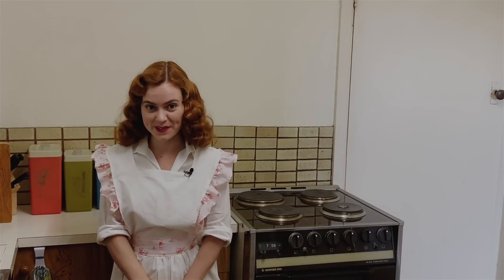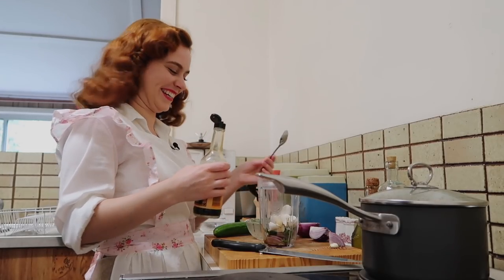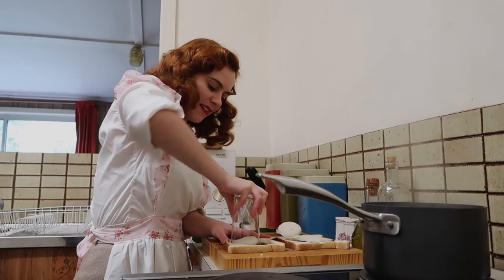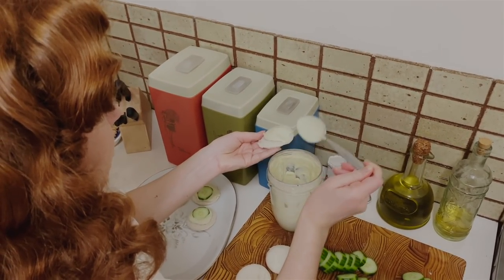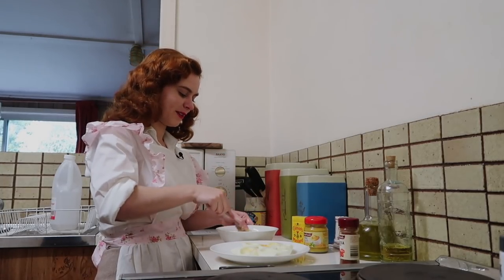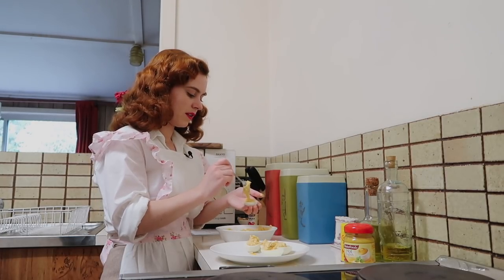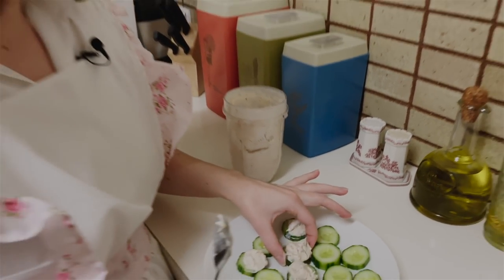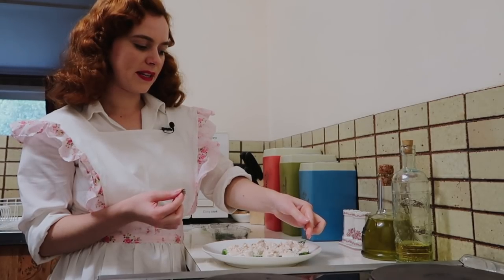How to make 1950's Canapés | Dining Through The Decades Episode 1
Hello Darlings and welcome to the first episode of Dining through the Decades!!! I hope you enjoy these delicious 1950's canapés as they were lots of fun to make and eat! They are the perfect appetizers to have if you host a dinner party or even just make as a snack, because let's be honest, you will breath these down they are so good!!
Let me know if you make these at home!

Here are the full recipes:

Cucumber Canapés
1 cup mayonnaise
85 grams cream cheese
1 tablespoon grated onion
1 tablespoon minced chives
1/2 teaspoon apple cider vinegar
1/2 teaspoon Worcestershire sauce
1 garlic clove
1/4 teaspoon paprika
1/8 teaspoon curry powder
1/8 teaspoon each dried oregano, thyme, basil, parsley flakes and dill.
1 loaf white or rye bread
2 medium cucumbers, scored and thinly sliced
Topping: diced pimento and dill.

Method:
Combine all ingredients in a blender or food processor (expect bread and cucumber) and blend until smooth.
Cut circles out of bread with glass cup or cookie cutter.
Cut thin slices of cucumber.
Spread mayonnaise mixture on top of bread and top with cucumber, pimentos and dill.
Mixture can be refrigerated for up to 3-4 days and the leftover works well as a dressing for salads or a spread on sandwiches.

Salmon Mousse Canapés
2 cucumbers
1 package of cream cheese (226 grams)
226 grams smoked salmon or lox
1 tablespoon milk
1 teaspoon lemon-pepper seasoning
1 teaspoon fresh dill
Salt and pepper to taste
1/2 cup heavy whipping cream
Additional dill for topping

Method:
Peel strips from cucumbers to create decorative edge.
Cut cucumbers into 1/2 inch slices. Use melon baller or teaspoon to remove a small amount of cucumber from the center.
Place all ingredients in food processor/blender except whipping cream, and blend until smooth.
In a seperate bowl beat cream until stiff peaks form. Fold into salmon mixture.
(I didn't use the whipping cream in the video and they turned out excellently! But if you are wanting to have a light and fluffy texture to the salmon, I would definitely suggest following the original recipe.)
Pipe or dollop mousse onto cucumber slices and garnish with dill.
Refrigerate until ready to serve.

Devilled Eggs
6 hard boiled eggs
2 tablespoons mayonnaise
1 teaspoon vinegar
1/2 teaspoon salt
Dash of pepper
1/4 teaspoon paprika
1/2 teaspoon dry mustard or 1 teaspoon prepared mustard.

Method:
Halve the boiled eggs and scoop the yolk out and put into a bowl.
Mash together the yolks with all the ingredients.
Pipe or dollop back into egg whites.
Garnish with sliced green olives, paprika and parsley.